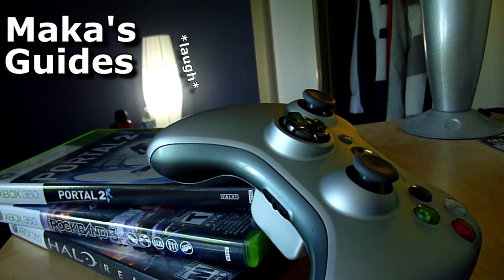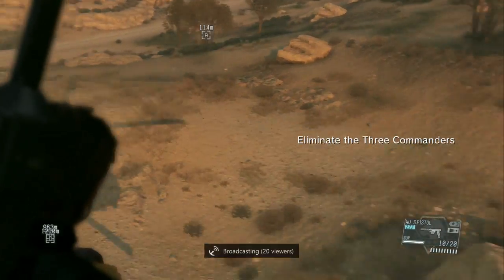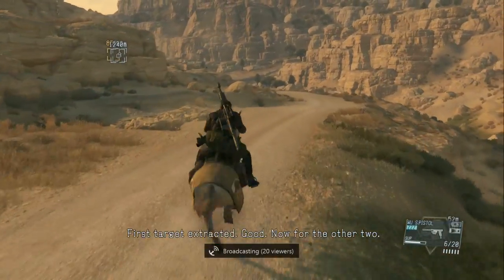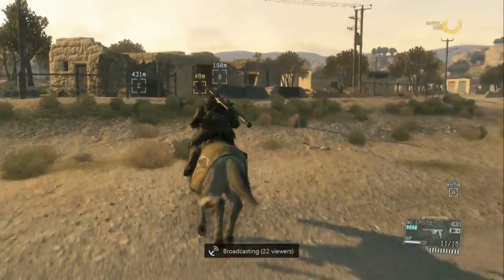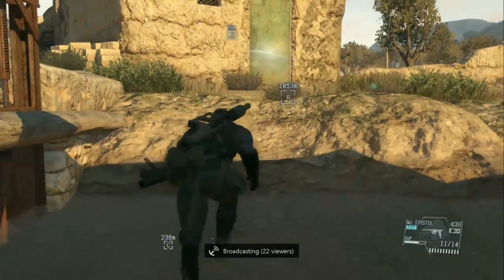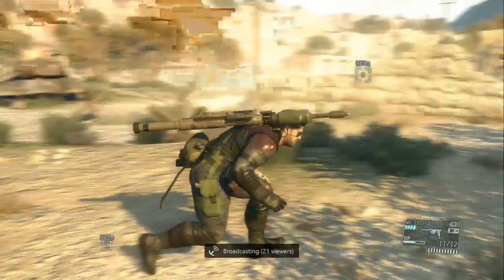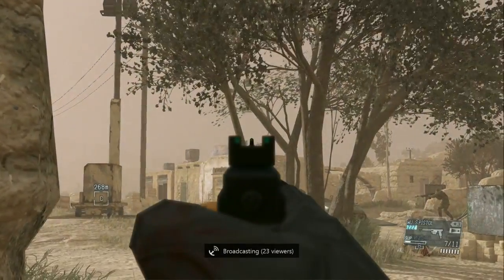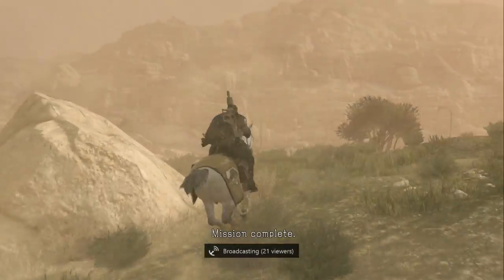Metal Gear Solid V The Phantom Pain - Red Brass S Rank Walkthrough - Episode 7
Metal Gear Solid V The Phantom Pain - Where Do the Bees Sleep? S Rank Walkthrough - Episode 6 - MGSV TPP